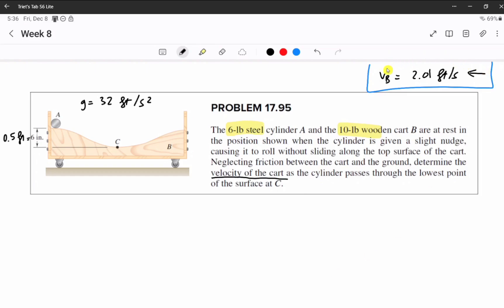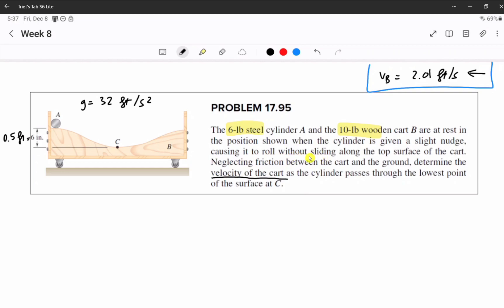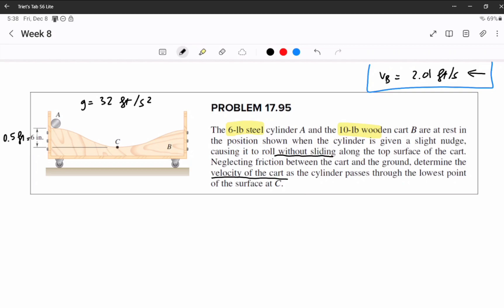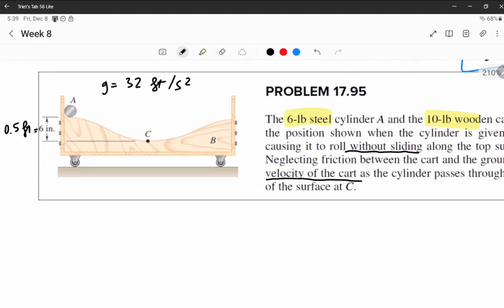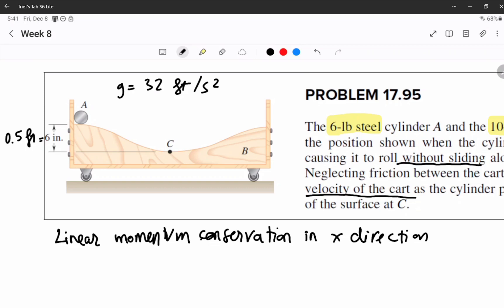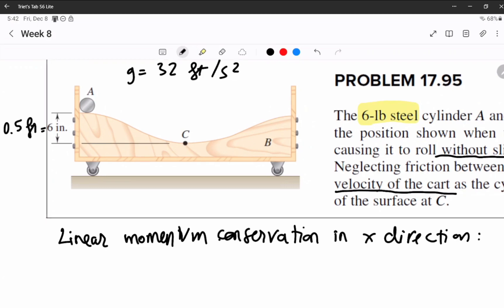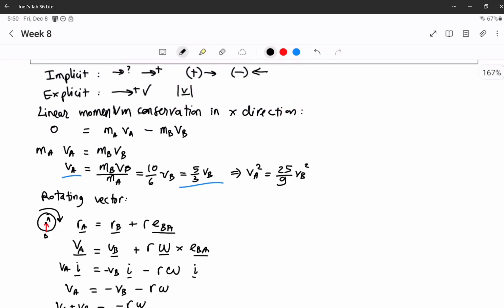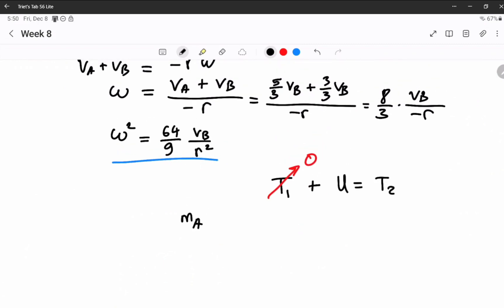Week 10 problem 4 - problem 17.95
Hello. My name is Triet. At the time I made this video, I'm a second year undergrad at UC Irvine majoring in Aerospace Engineering. This is me suffering through the problems in MAE 80 - Dynamics to review for my Midterms/ Finals, so there is no guaranteed on accuracy, watch the video and apply the knowledge at your own risk.

Problem: The 6-lb steel cylinder A and the 10-lb wooden cart B are at rest in the position shown when the cylinder is given a slight nudge, causing it to roll without sliding along the top surface of the cart. Neglecting friction between the cart and the ground, determine the velocity of the cart as the cylinder passes through the lowest point of the surface at C.

Source: Vector mechanics for engineers Statics & Dynamics - Twelfth edition - Beer & Johnston - McGraw Hill